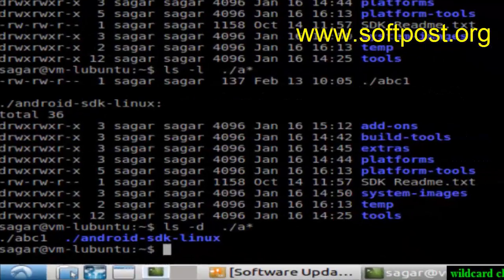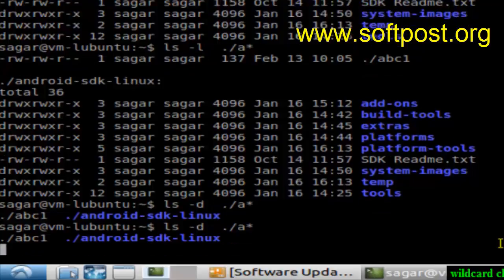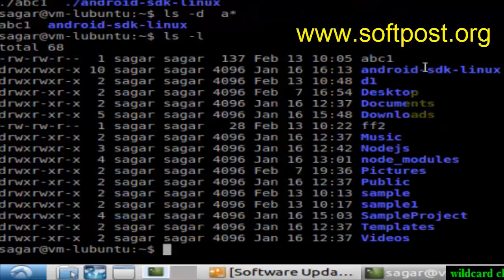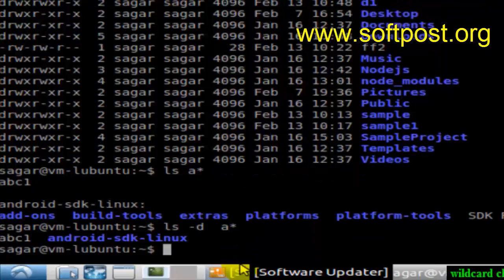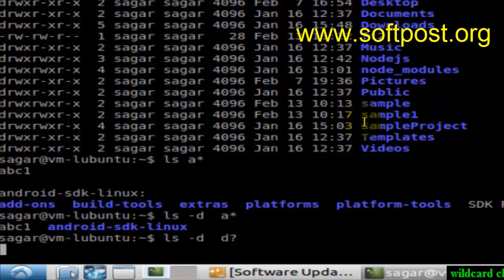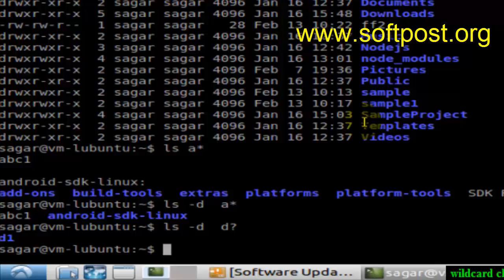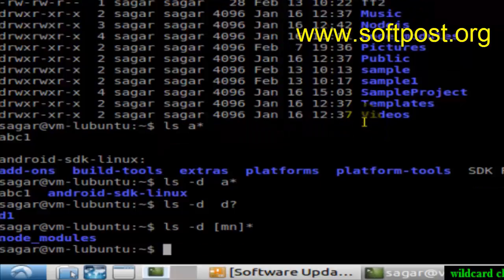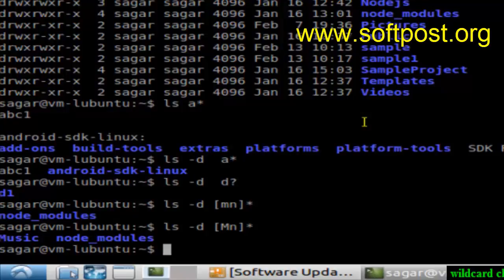wildcard characters in Mac OS X Terminal